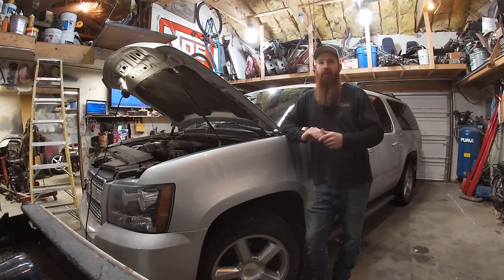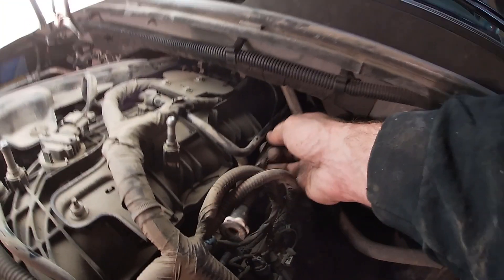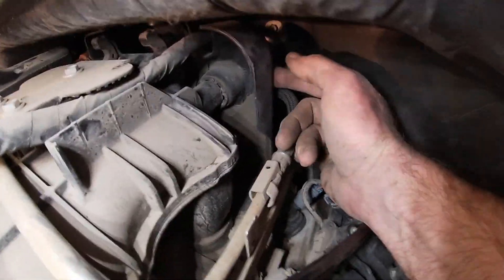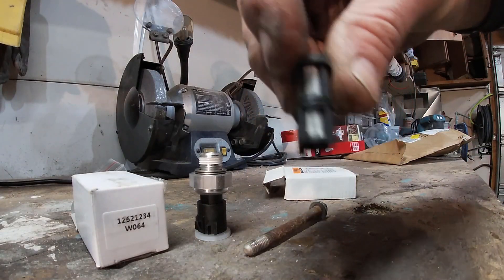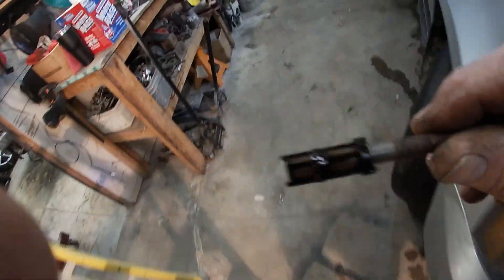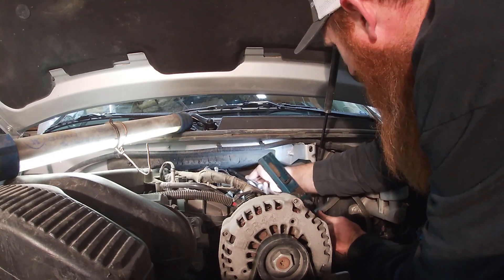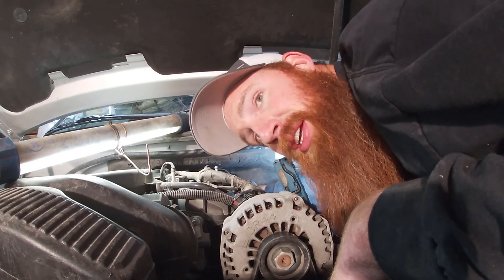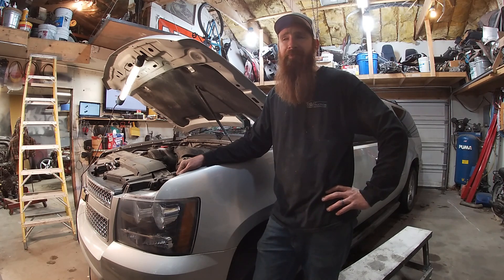Chevy Suburban NO OIL PRESSURE How to Fix Codes P0521 P0523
Today we are going over how to replace the oil pressure sensor on a 2007-14 Chevy Suburban (Should be the same for Tahoe, Silverado, Sierra, Yukon, Escalade)  If your oil pressure gauge is reading 0 or all the way high and you have a check engine code of P0521, or P0523 This will more than likely fix your problem.

Oil Pressure sensor
Oil Pressure Filter
Oil Pressure Socket
Flex head 3/8” Ratchet
Wobbly Set
3/8” Extension Set
Makita Flash Light

Video Equipment:
GoPro 7 White